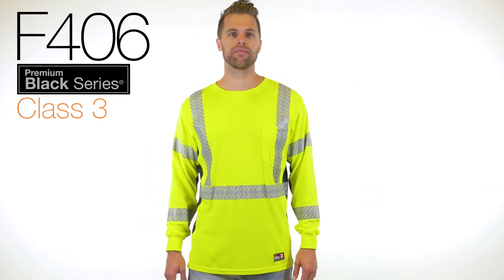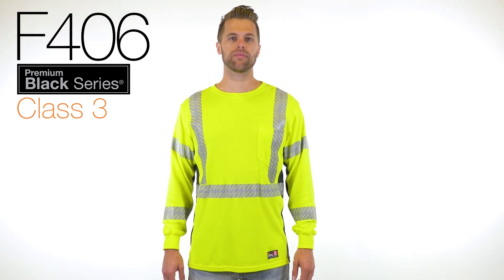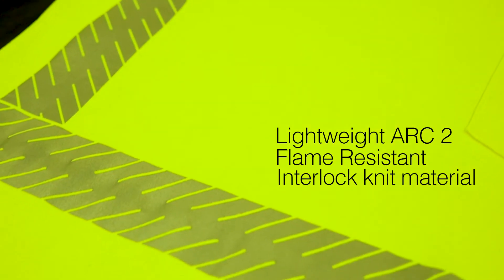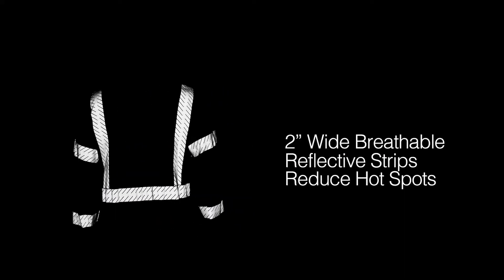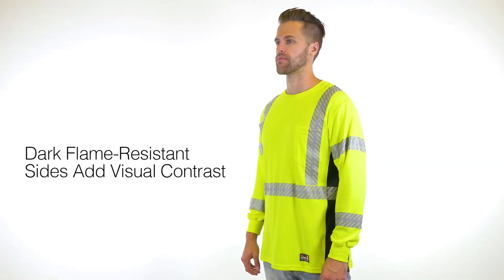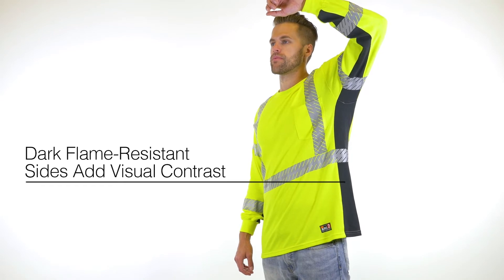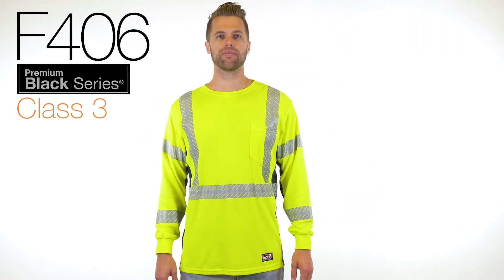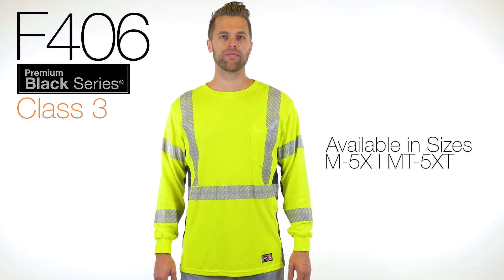FR Long Sleeve T-Shirt F406 | ML Kishigo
F406 FR Long Sleeve T-Shirt

PERFORMANCE FEATURES

Lightweight Modacrylic Blend Flame Resistant interlock knit material.
2” wide high performance breathable reflective material greatly reduces hot spots and provides greater flexibility over solid tapes.

POCKETS

Left chest pocket.
Dark Flame Resistant sides provide visual contrast.